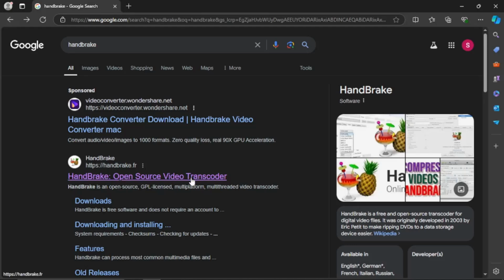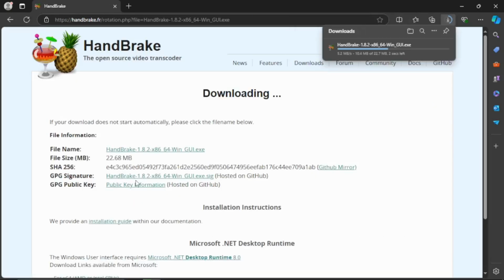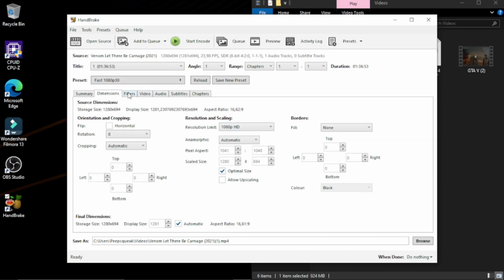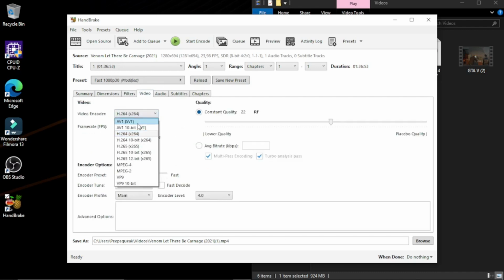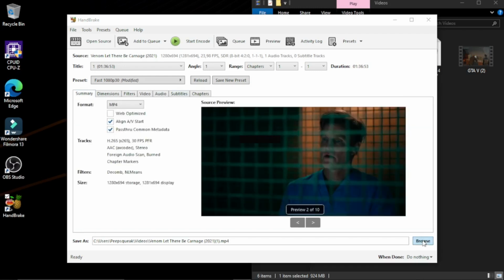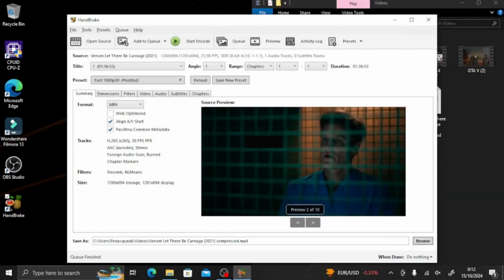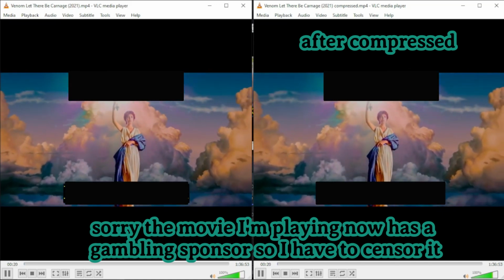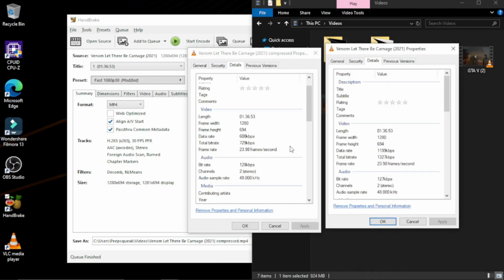How to compress video with Handbrake 2024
HandBrake is an open-source tool, built by volunteers, for converting video from nearly any format to a selection of modern, widely supported codecs.

Reasons why I choose the specific option for compressing:
- H.265
H.265 is usually a better choice than H.264, especially for longer videos. The downside is that encoding may take longer, and some older devices may not support playback.
- RF 24
RF 24 is a good balance between quality and file size for most videos. If the file size is still too large, you can try increasing the RF value (e.g., 25–28) to achieve more compression, but this may affect quality.
- 128 kbps bitrate
This bitrate provides a good balance between audio quality and file size. For most spoken content or background music, 128 kbps is sufficient. If you have high-quality audio, you can choose 192 kbps or higher.
- Denoise Light
A light denoise can help reduce file size without significantly affecting the quality of the video. Only use this filter if the video has noticeable noise.